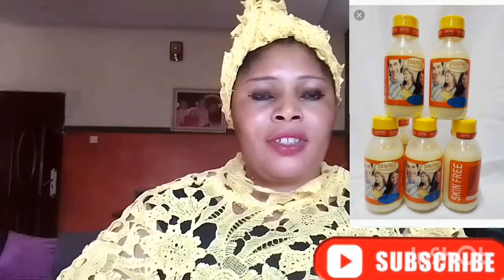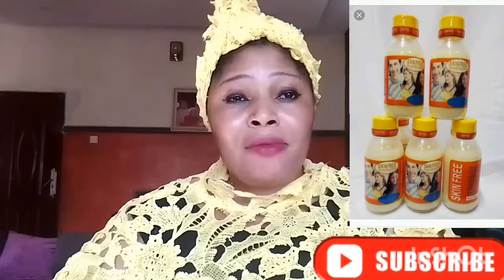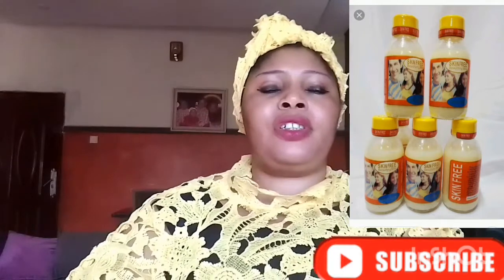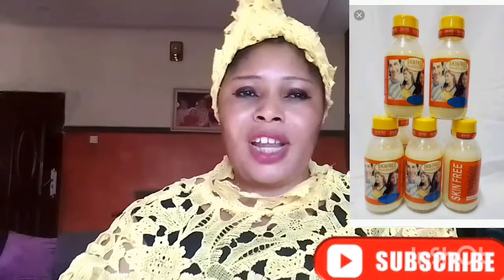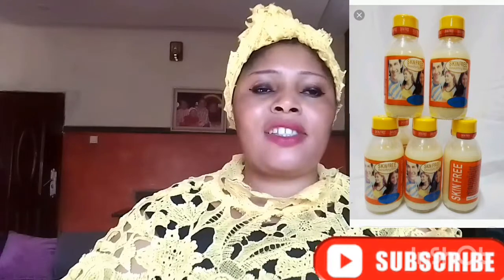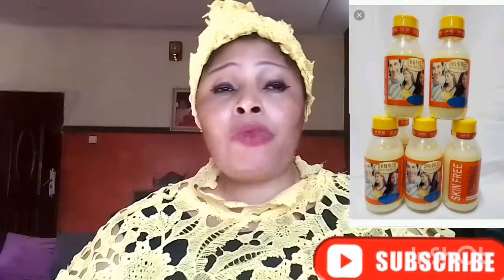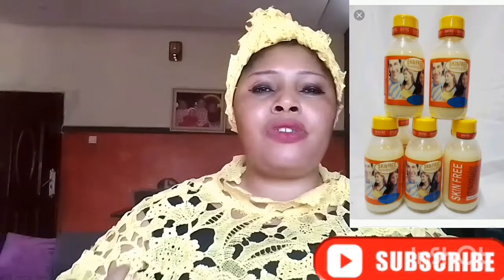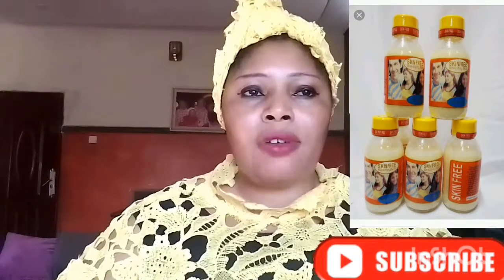How to mix whitening oil/best serum for promixing Whitening oil/lotion skin free milk#skinwhitening